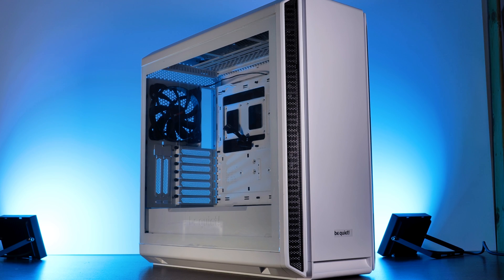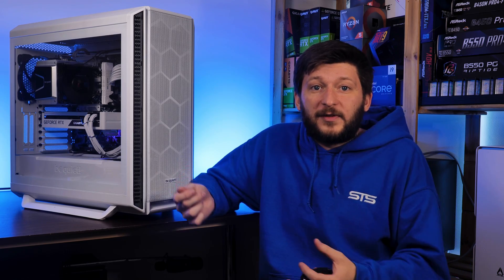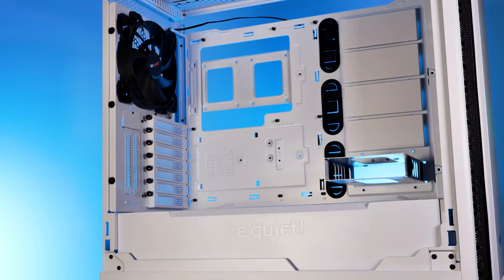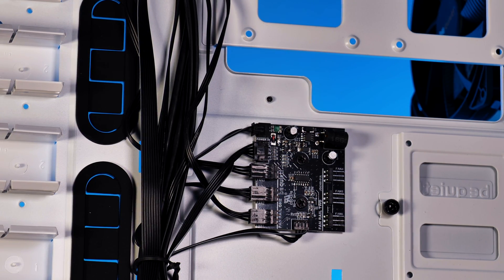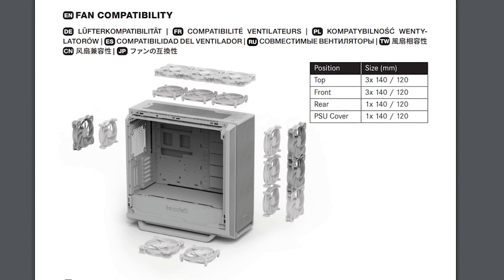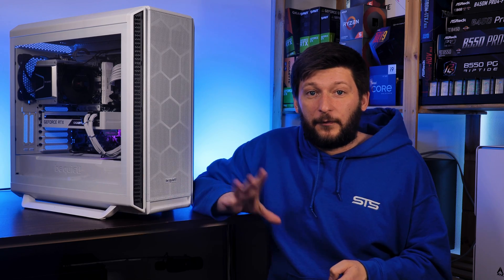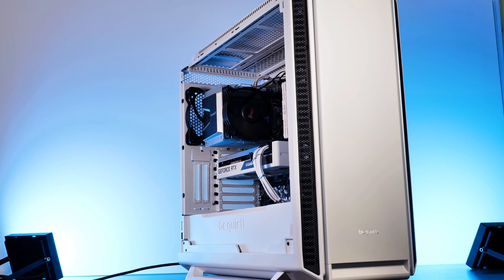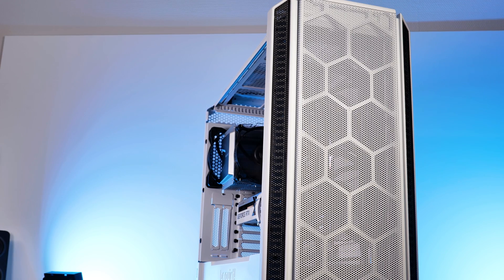Be Quiet! Silent Base 802 Review - Airflow or Silence? It's your choice!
In this video, we will have a closer look at ASRock's B660 Steel Legend. With its B660 chipset, this board is aimed at the non-overclocking and 'standard'-user market while not breaking any budget.
In this overview video, we will briefly go over its compatibility, connections, expandability, IO, and features.

00:00 Intro ASRock B660 Steel Legend
00:40 B660 vs Z690
02:45 General Information
02:50 ASRock B660 Steel Legend IO Part 1
04:15 B660 Design
04:40 B660 Steel Legend PCIe
05:10 ASRock B660 Steel Legend IO Part 2
05:30 B660 Steel Legend Expandability
05:45 B660 Steel Legend Fan Header
06:10 B660 Steel Legend RGB
06:35 B660 Design Error
08:00 Summary